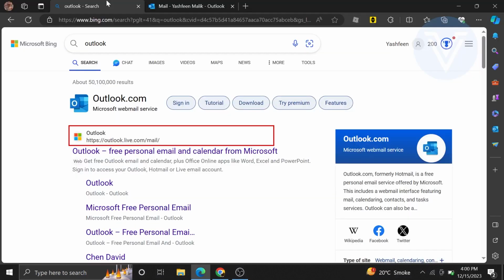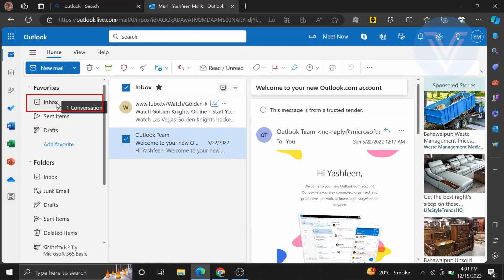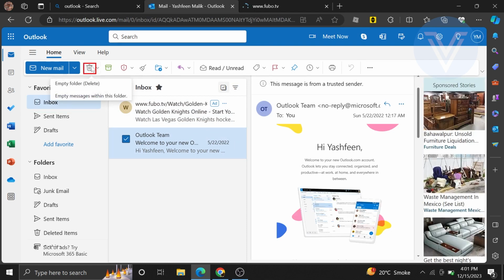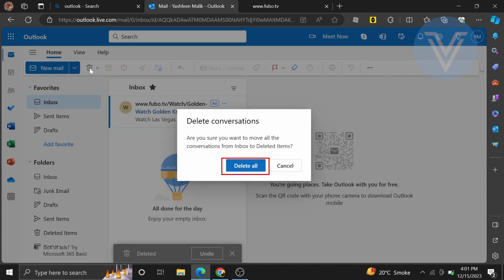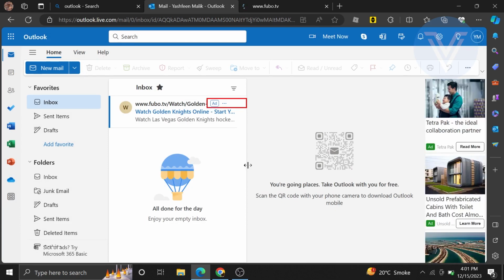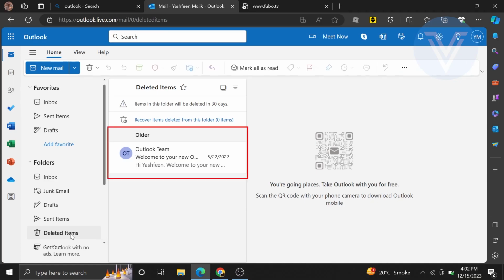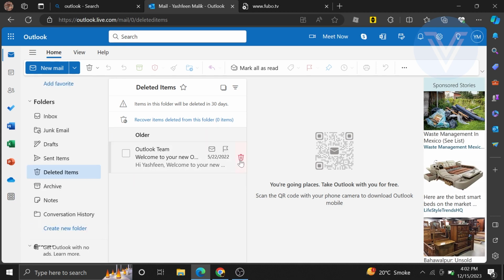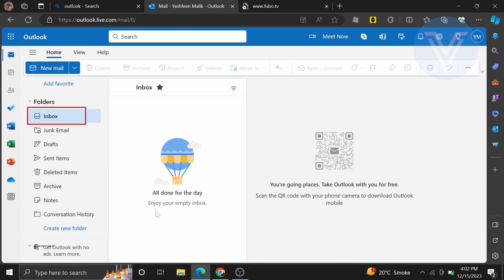How to Delete Hotmail Inbox All at Once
In this tutorial, we'll guide you through the process of How to Delete Hotmail Inbox All at Once. We've broken it down into easy-to-follow steps to ensure you get the most out of it. this video is packed with valuable insights you won't want to miss. 🚀.  Make sure to watch until the end for all the key insights.